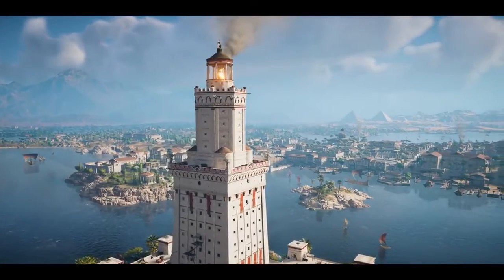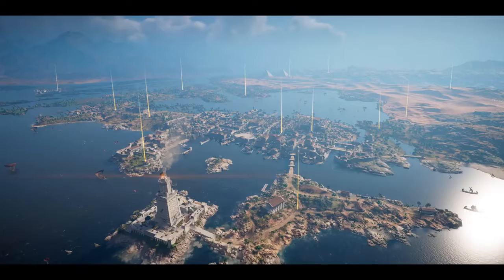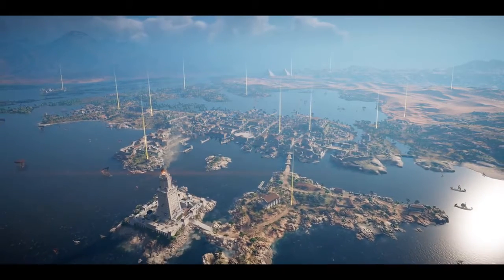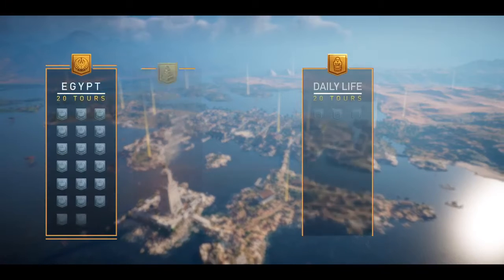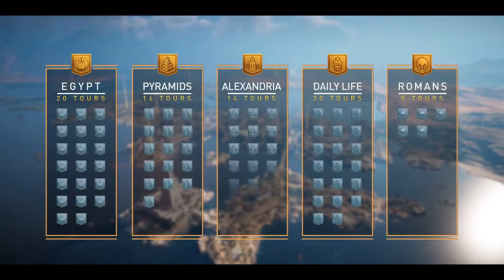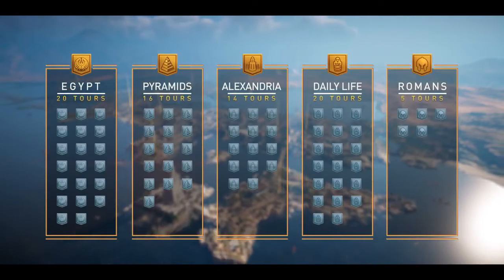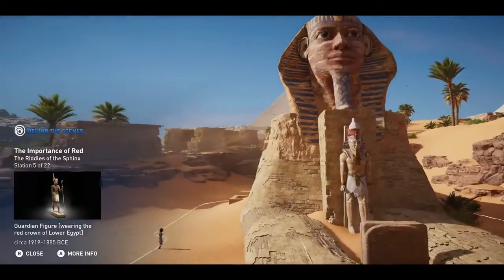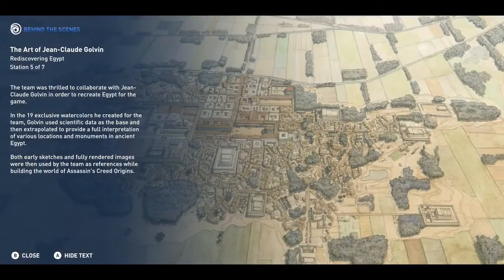Assassin's Creed Origins Discovery Tour Trailer